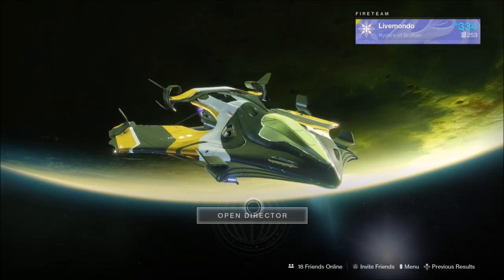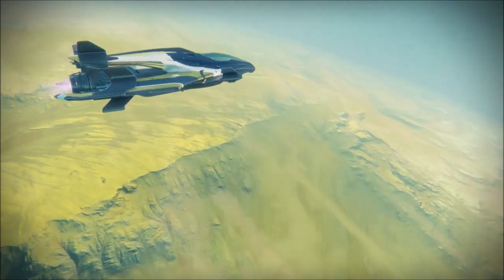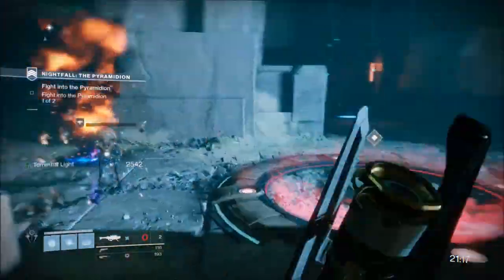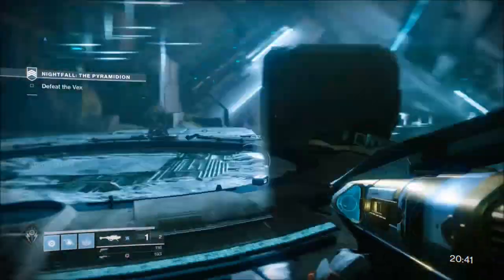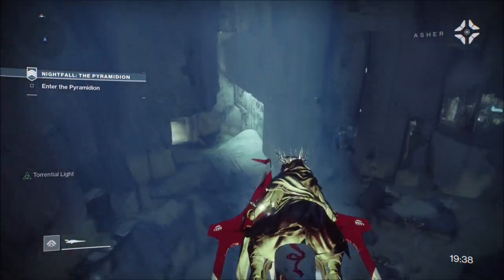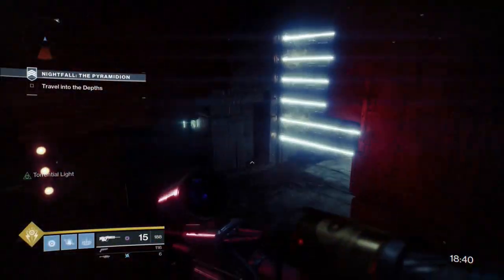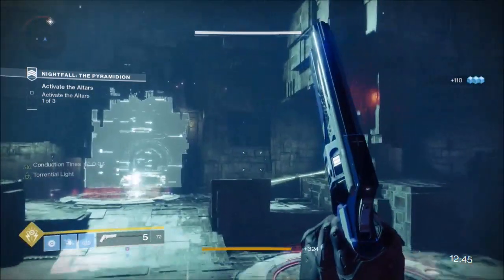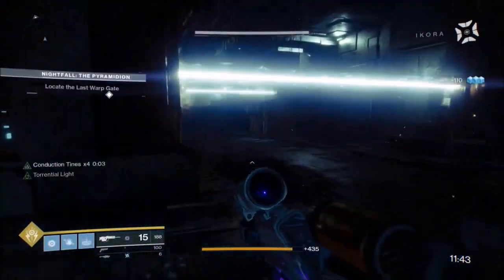Destiny 2 Nightfall Guide The Pyramidion Solo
Hi guys. This is my solo warlock nightfall run that i decided to make a guide from. Its this first Warlock solo I have done in a while and only the second in Destiny 2. I wasn't sure how this would play out as i was  using Stormcaller due to a conversation on reddit and it was difficult but very rewarding. The boss was the really difficult thing due to never having solo'd the pyramidion so getting used to moving between cover etc was new but i eventually got it. used better devils for the high impact mid range damage, the mannanan abd sins of the past (all masterworks ). Also used crown of tempest for the constant grenades and i think it ended up a pretty decent run.

Feel free to drop in and say hi